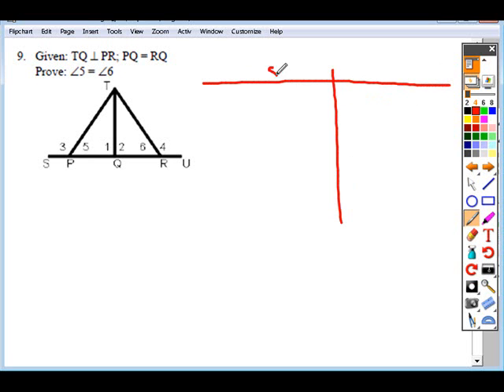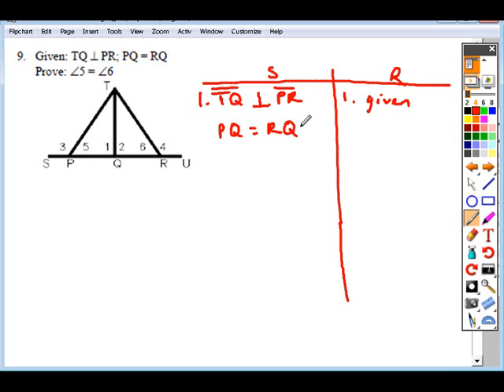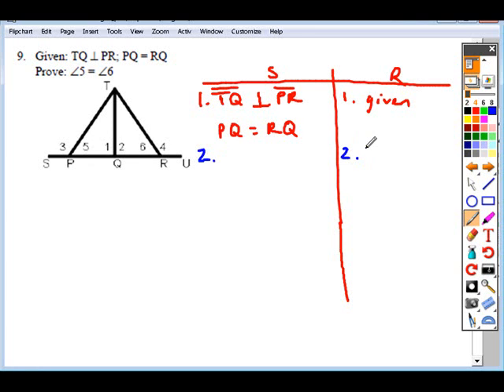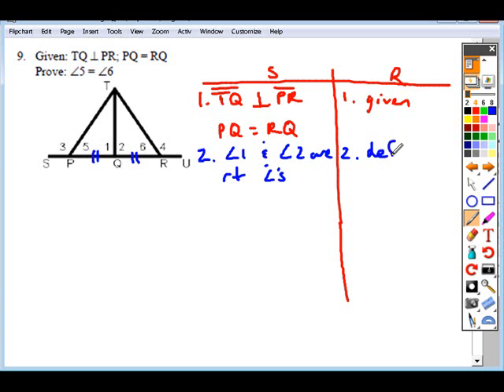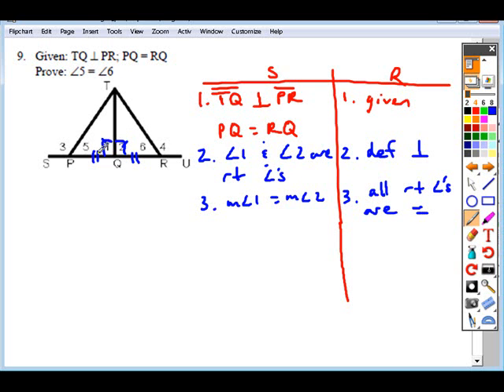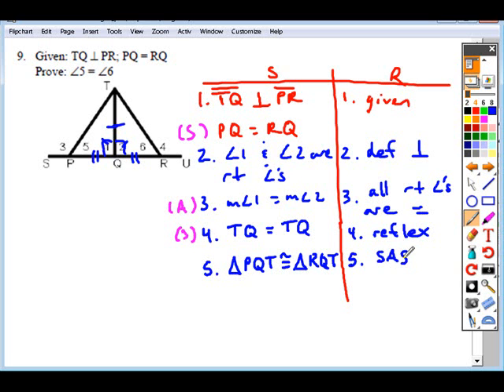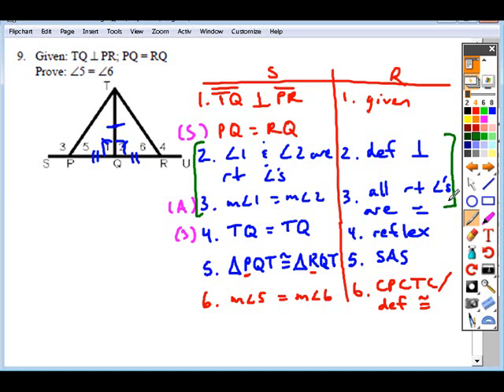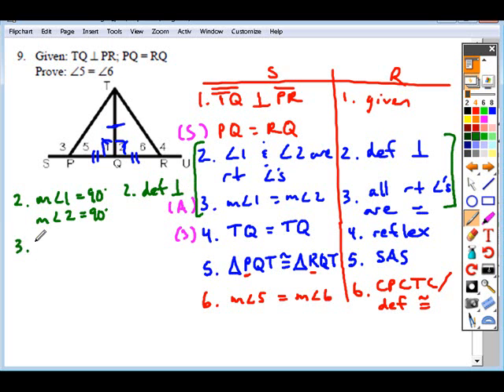5.1-5.2proofWS_9.wmv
5.1-5.2 geo proof ws #9